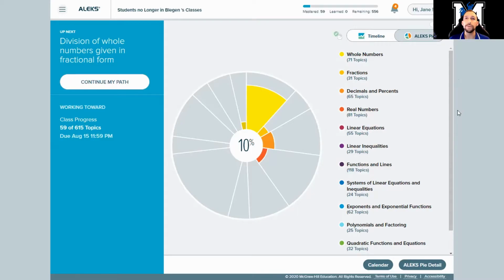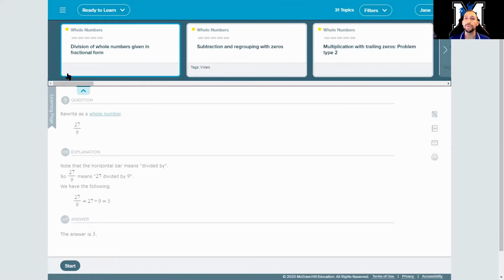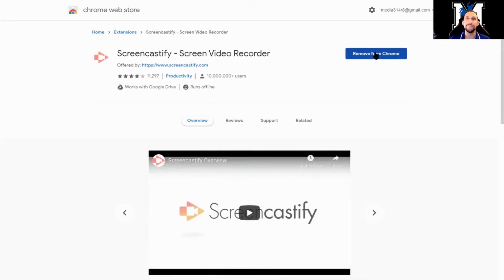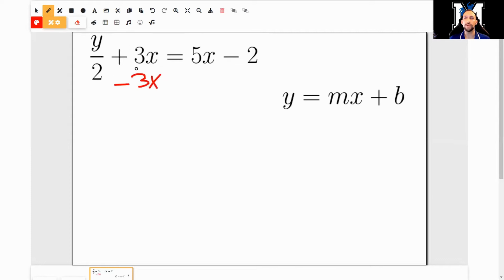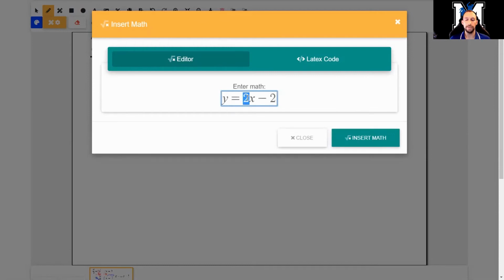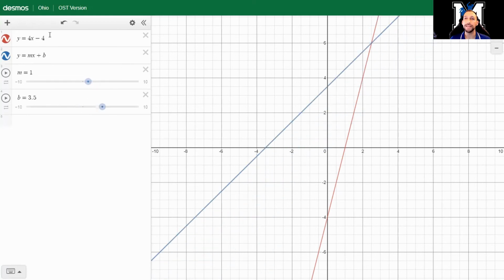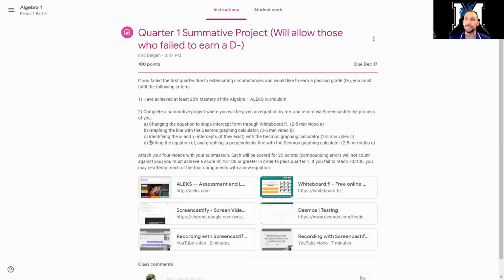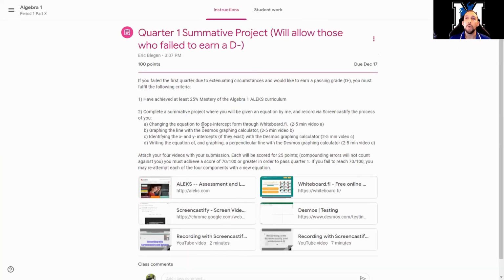Q1 Summative Project - (Earn a passing grade for Q1)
Checking ALEKS %/Focusing on Topics 1:08
Using Whitboard.fi, Changing to Slope-Intercept Form 5:26
Graphing in Desmos 9:23
ID'ing x-, y-Intercepts 11:51
Write Equation of Perpendicular Line 12:51
Submission/Grading 14:35